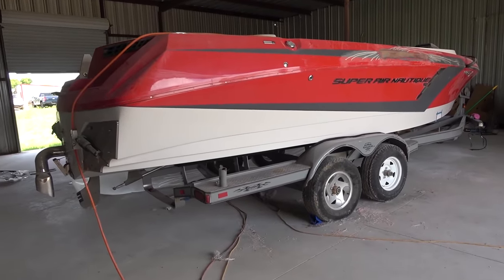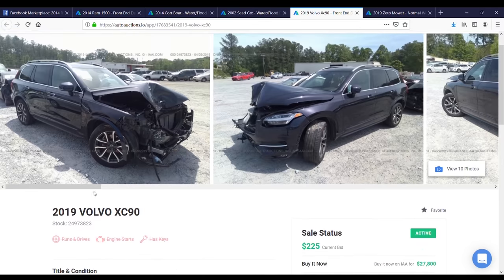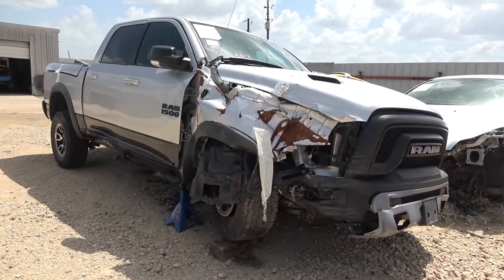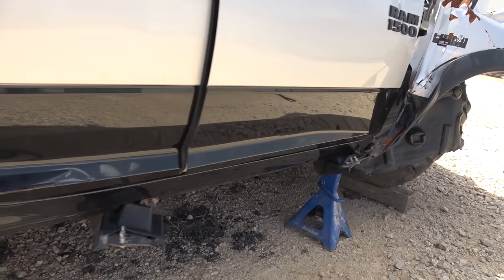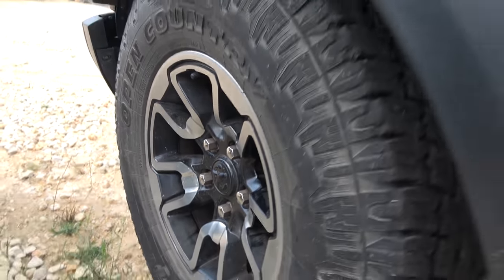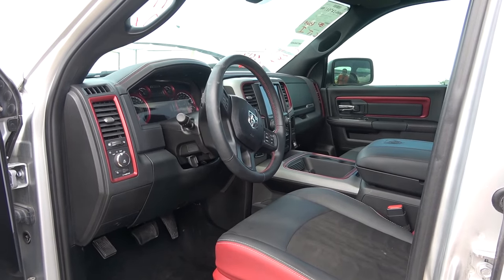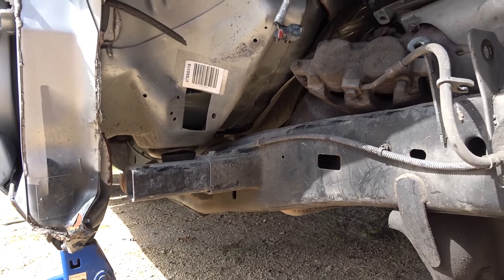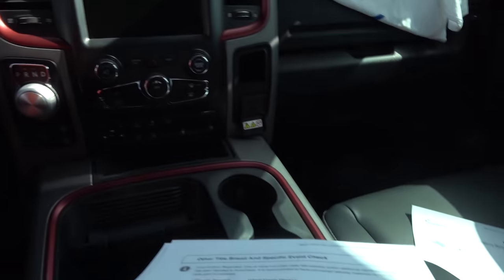I Bought A WRECKED RAM REBEL To Tow My Flooded Super Boat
Get an additional 25 auction reports & $10 off an unlimited membership!

Thank you for tuning in! Today I receive the RAM REBEL! This is going to be a fun rebuild!